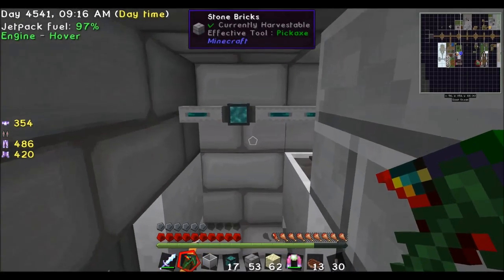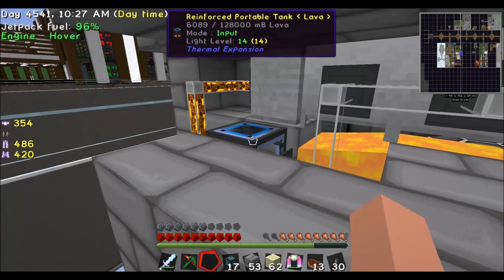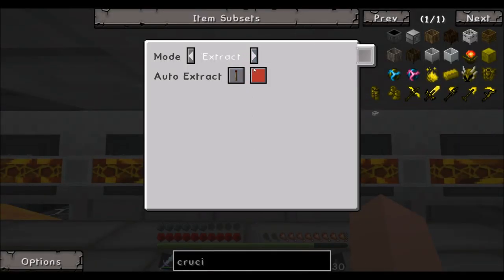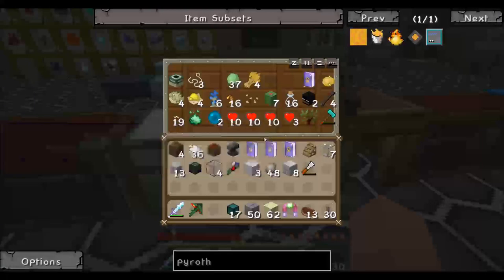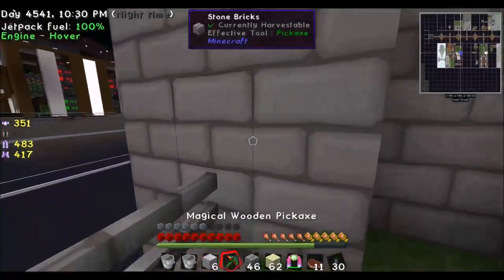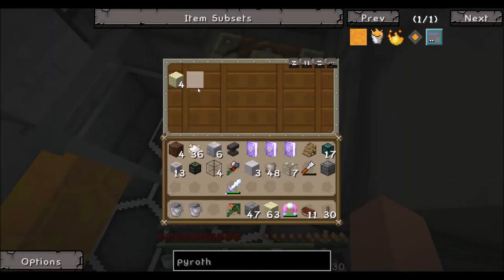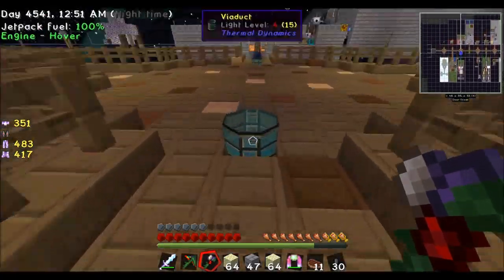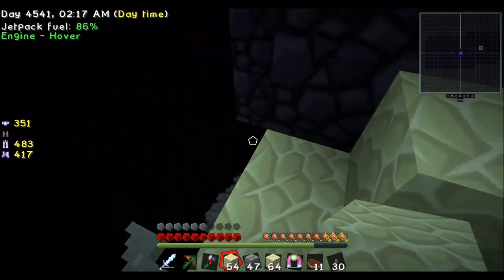♦ S2E58 ♦ LP Minecraft SkyFactory ♦ More Lava and a lot of Endermans {ENG}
♦ SkyFactory 2.5.6 / Minecraft FTB Launcher ♦
Willkommen zu einem Let'sPlay !

Hier mal wieder etwas Neues...
Einfach so etwas Minecraft spielen, mit anderen Spielern auf einem Server!
Projekt wurde von Mahandi und Nymmm ins Leben gerufen, vielen Dank!

Welcome to another Let'sPlay!

Something new is coming...
Just playing Minecraft together with other people on a server!
The project on Skyfactory 2.5.6 is developed by Mahandi and Nymm.

Minecraft: Version 1.7.1
FTB: Feed The Beast Launcher v1.4.5
FTB Modpack: Sky Factory 2.5.6